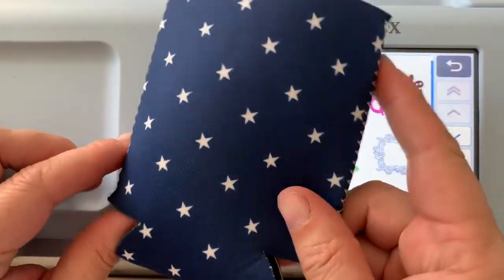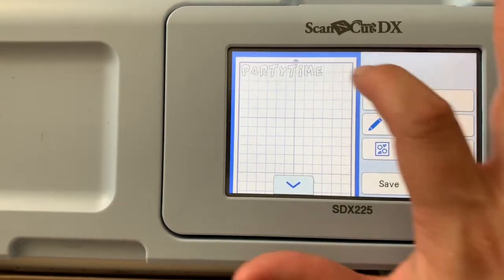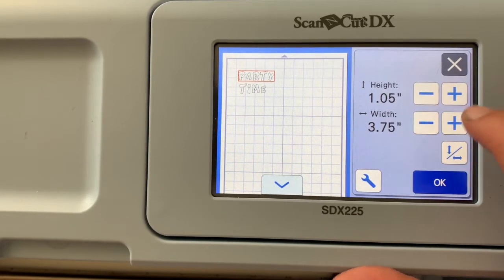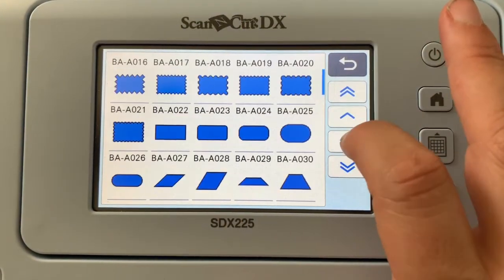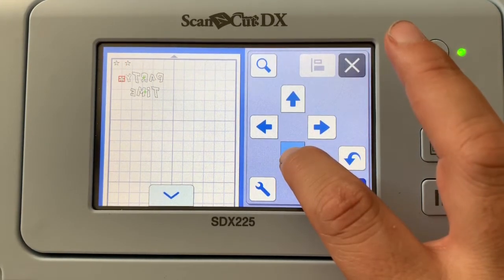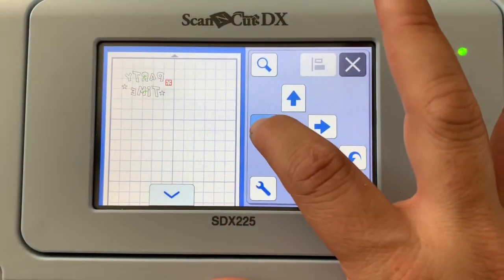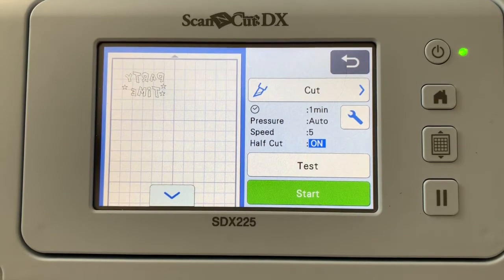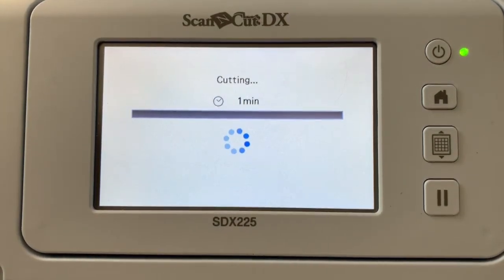ScanNCutDX: Customizing drink holder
Happy July! I'll be taking the week off, but before I do here's a quick video to celebrate summer and share an easy how-to for adding vinyl to a drink holder found for just $1. Score for inexpensive customization!